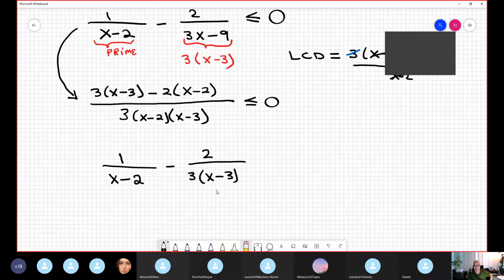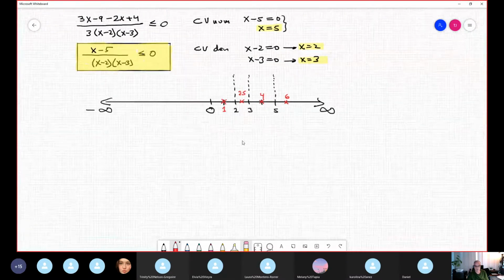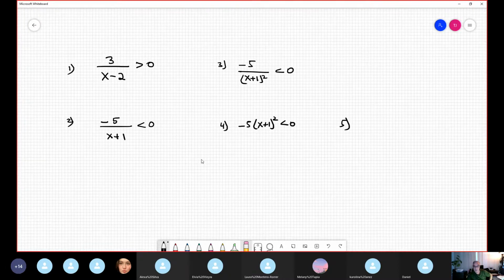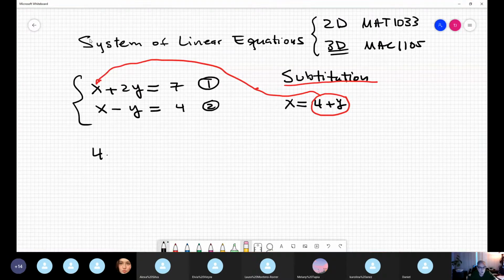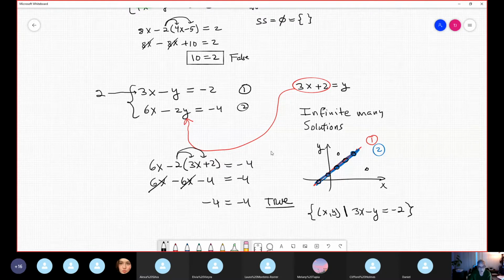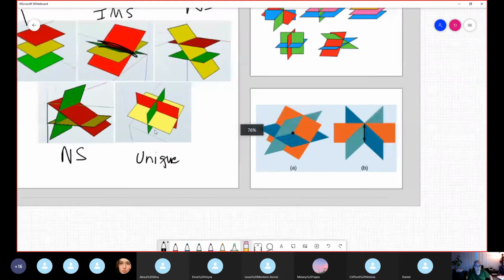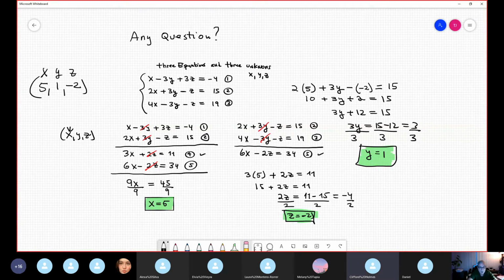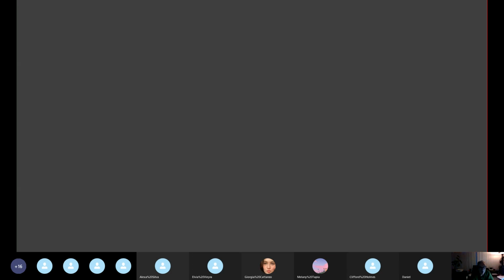MAC1105 Oct 28